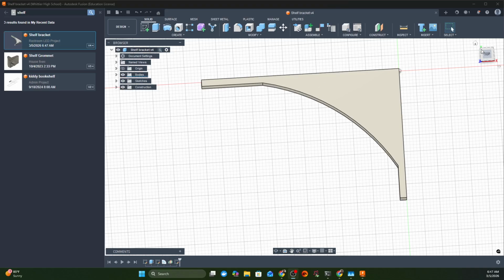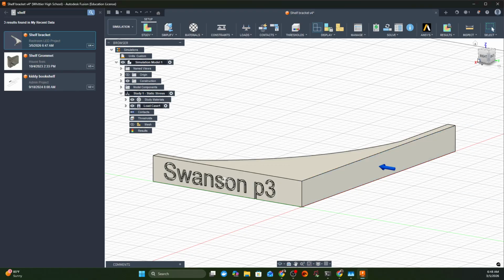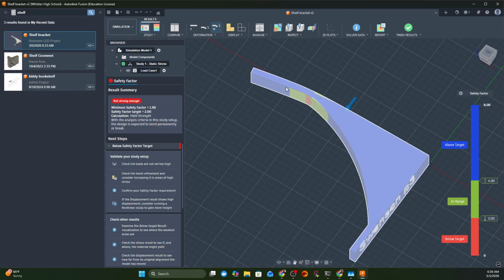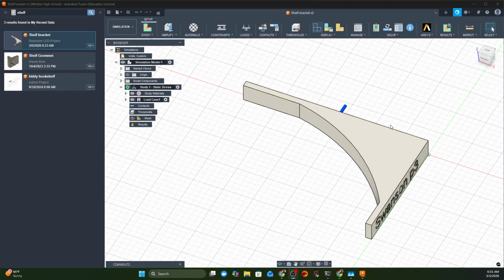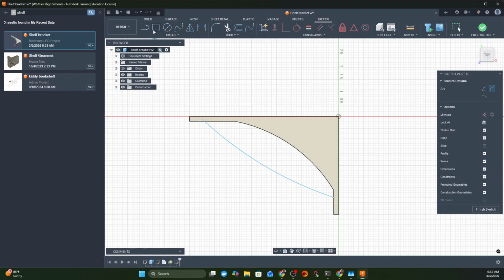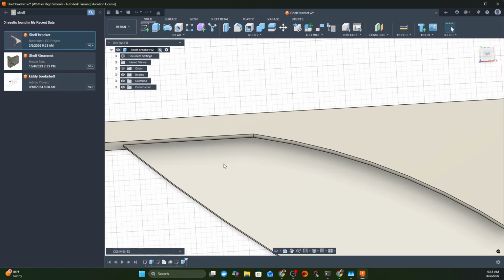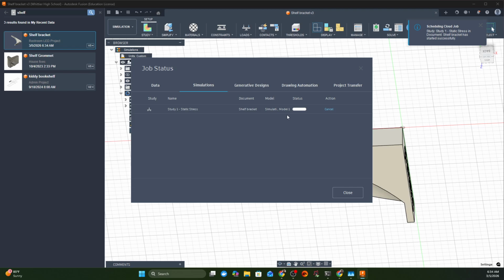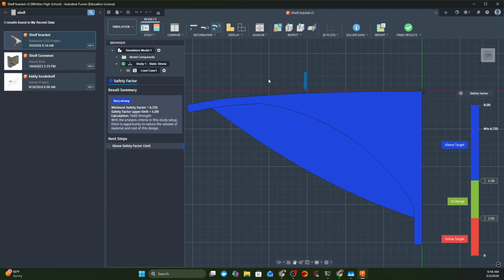Fusion: Stress Analysis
How to use the "Simulation" tool to run a stress analysis on your shelf bracket.